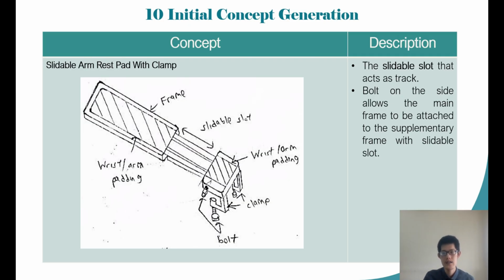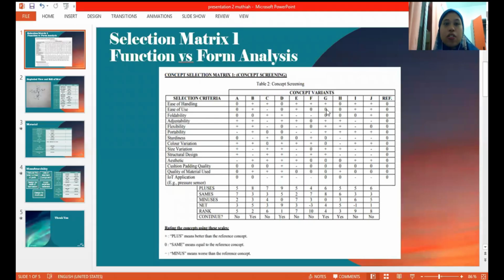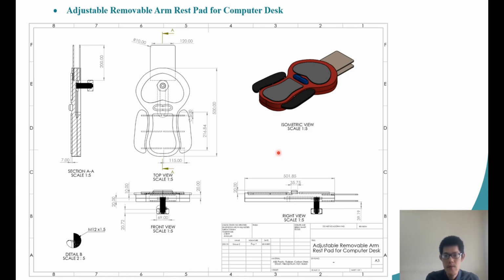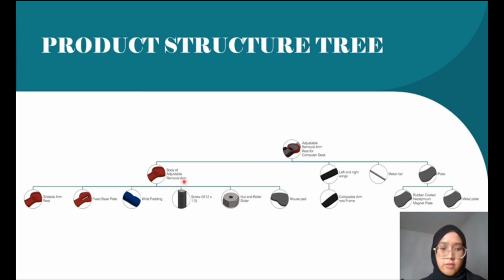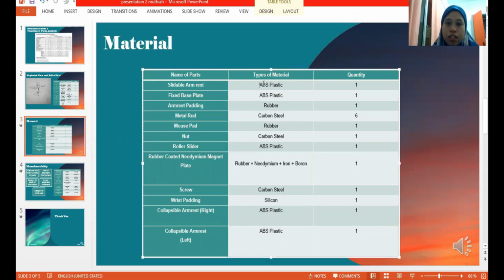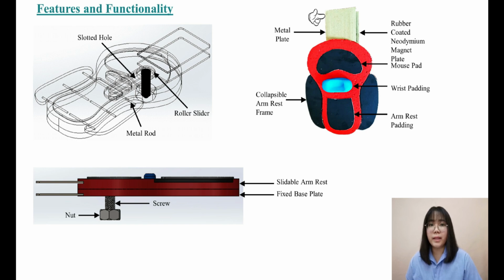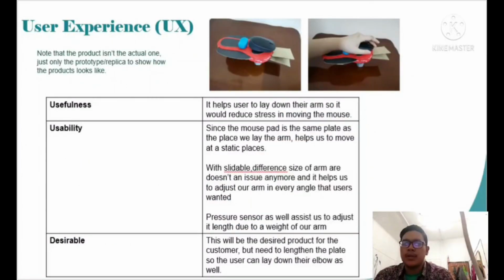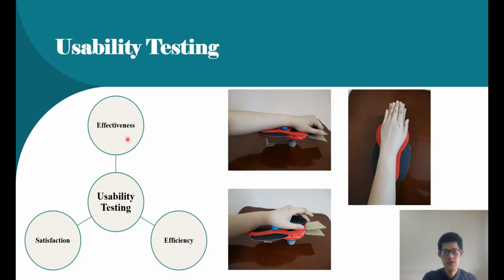BMFR 3423 - Group 2 Video Presentation 2 (Adjustable Removable Arm Rest Pad for Computer)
This video presentation consists of 2 main segments which include the concepts generation and selection, and the prototype development which focuses on the product named as the Adjustable Removable Arm Rest Pad for Computer. Details of each segments will be explained in the video.